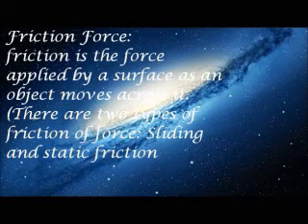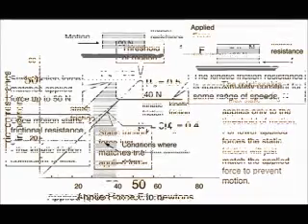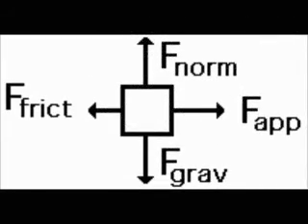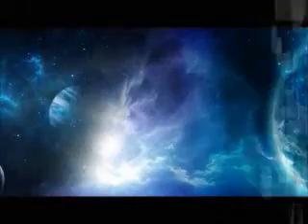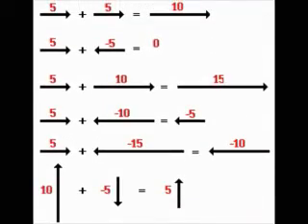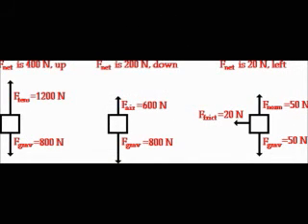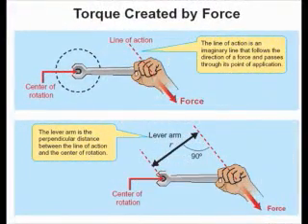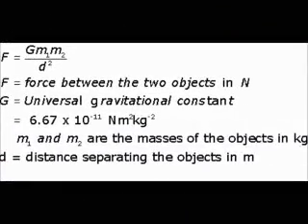Final forces and motion podacast